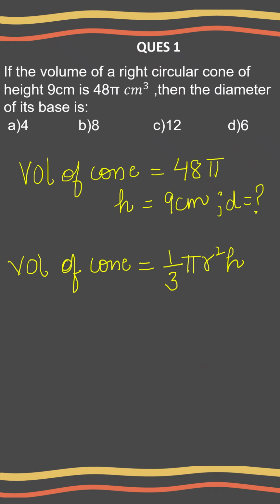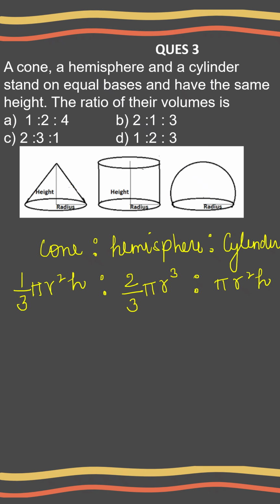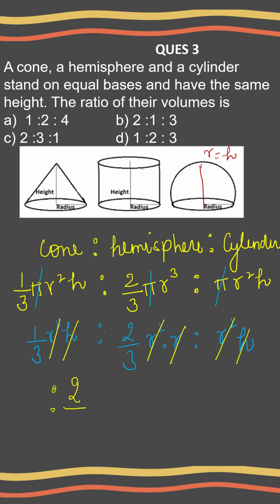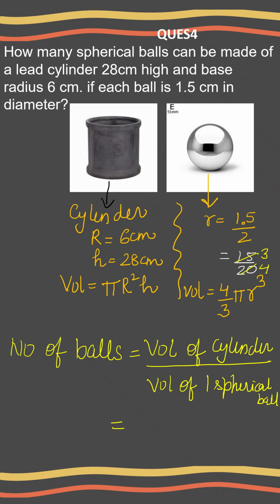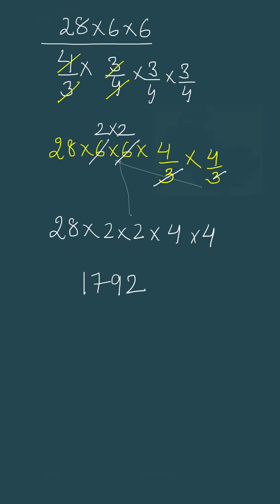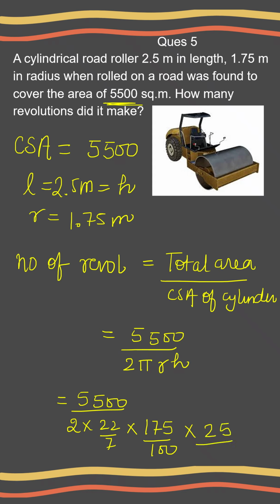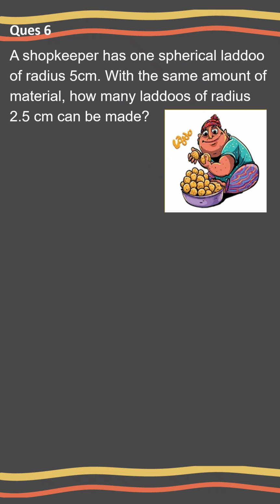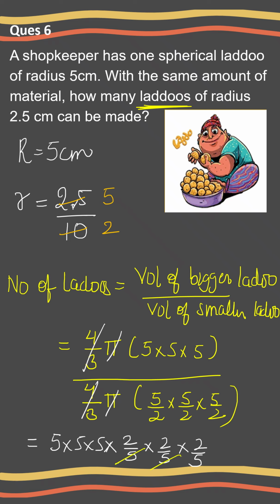“Think You Know Math? Try This Surface Area & Volume Test! 🧠”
Test your brain power with this quick Class 9 Mathematics Revision Test on Surface Areas and Volumes! 💡
In just 35 minutes, you’ll review every key formula, concept, and tricky question that could appear in your exam.

🎯 What’s Inside:

Concept recap of cylinders, cones, spheres & hemispheres

Formula-based and real-life application questions

Speed test to boost accuracy and confidence

Perfect for CBSE, ICSE & State Boards

💥 Don’t just revise — compete with yourself!
Can you get all answers right in one go? Comment your score below! 👇